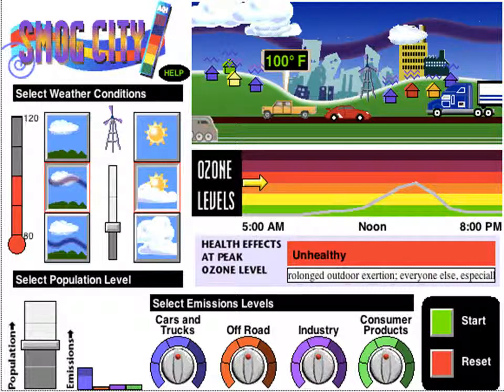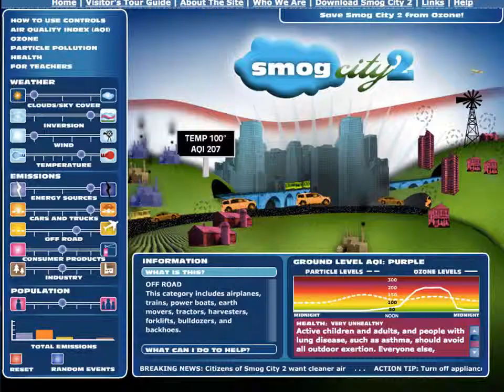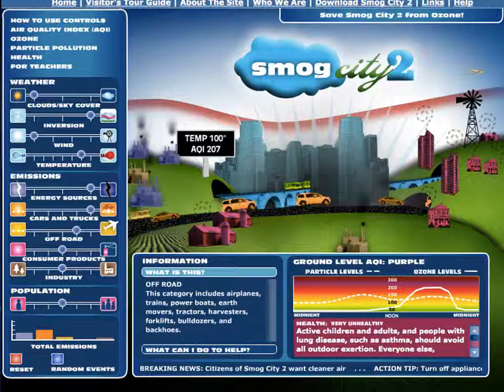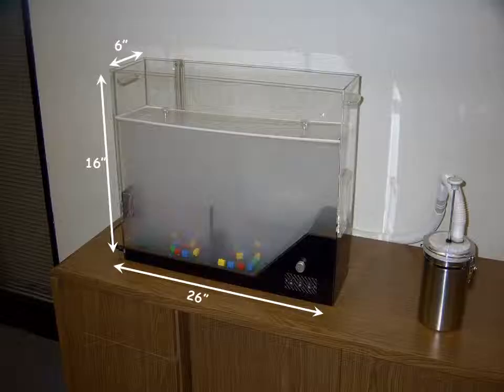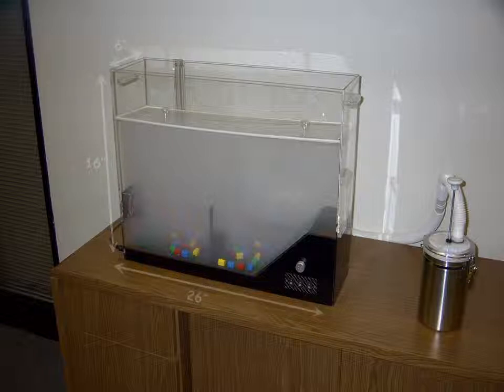Smog Machine - education pollution simulator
An educational simulator showing the weather factors that influence smog formation.  Also my first Maker project with lots of help from Terry Slocum.